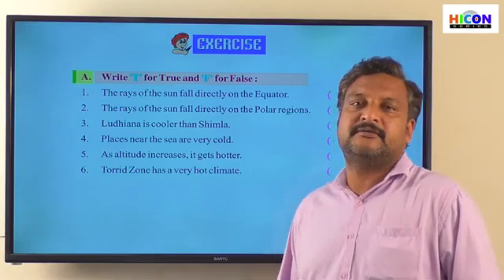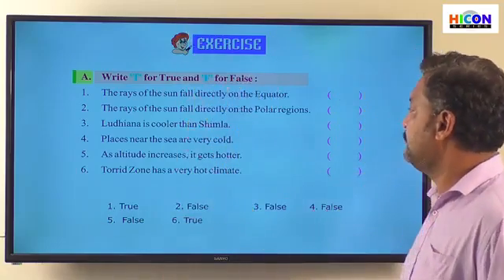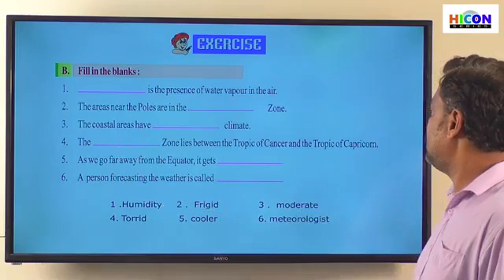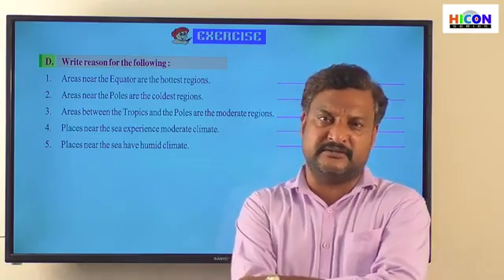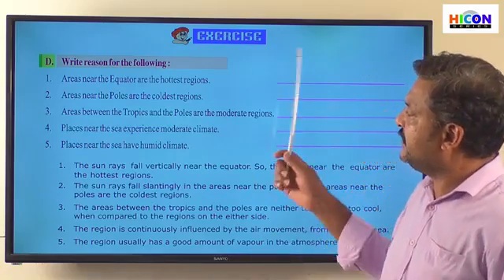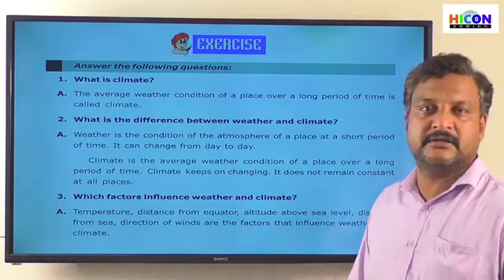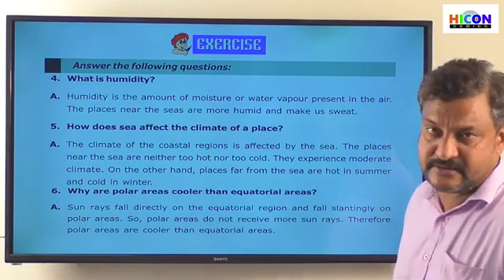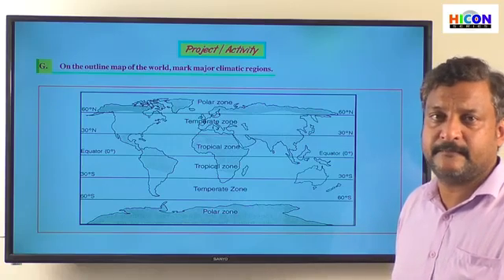5TH CLASS SOCIAL- MANY WAYS OF LIVING/WEATHER & CLIMATE)